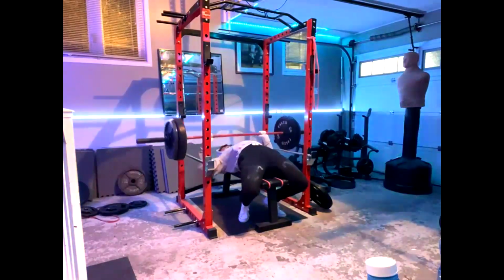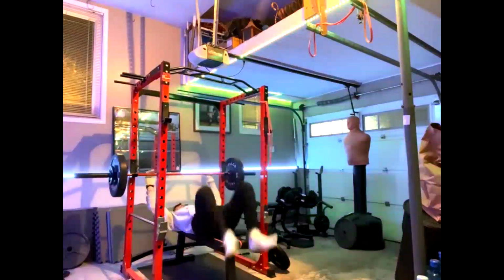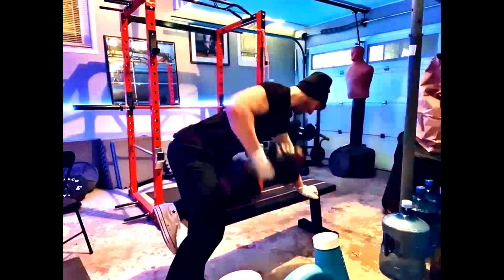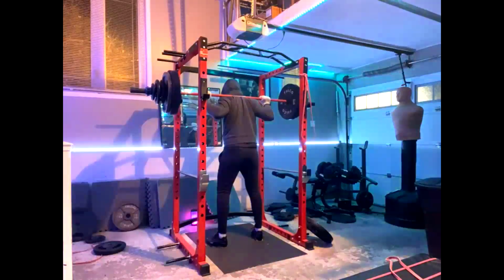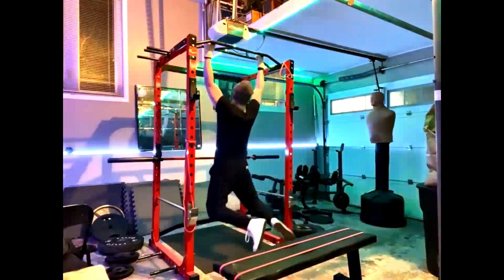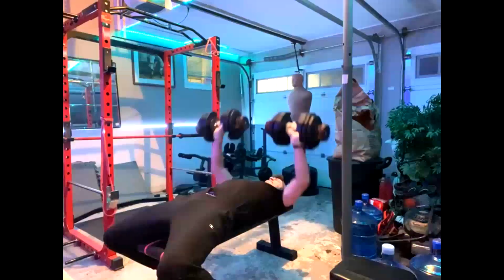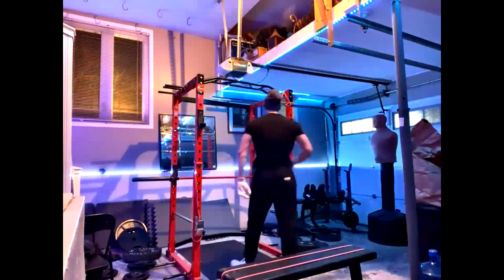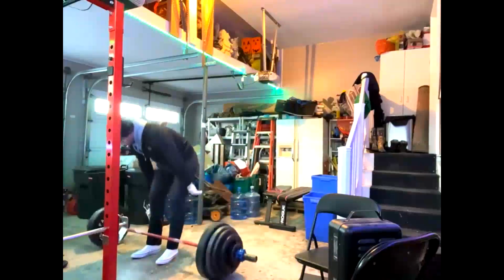Team Blaha Client Garrett - An Average Week Of Training For An Intermediate Part 7!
Training Maxes:
240 Bench
285 Squat
150 Press
370 Deadlift